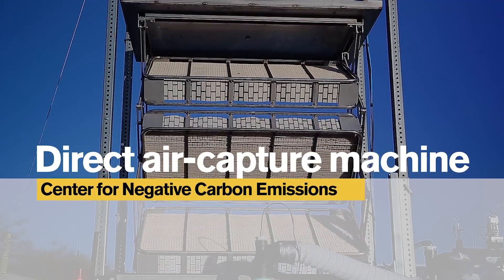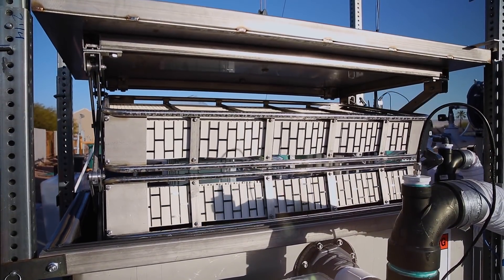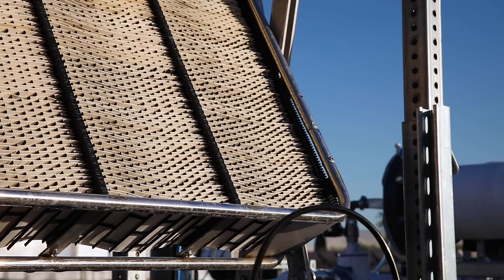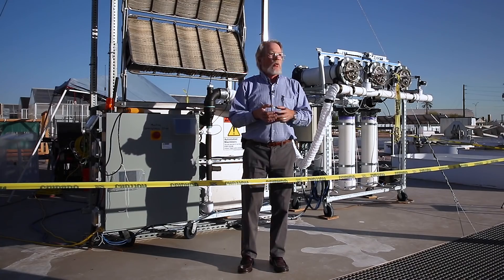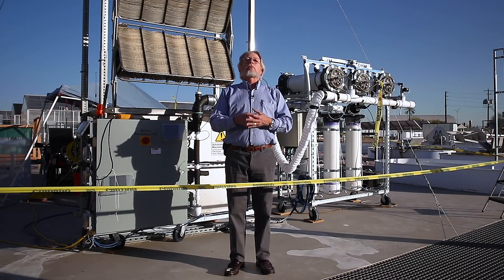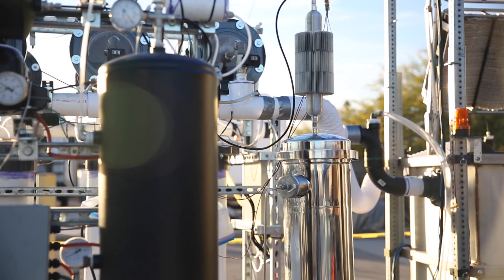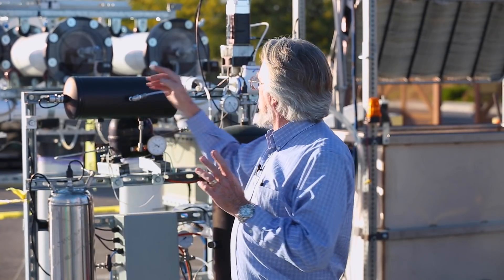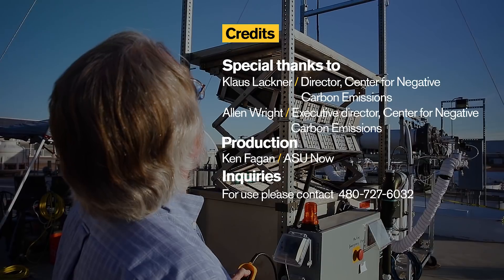Direct air-capture machine | Arizona State University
At Arizona State University, the Center for Negative Carbon Emissions, lead by Klaus Lackner, has developed a machine that can capture and store carbon dioxide emissions.